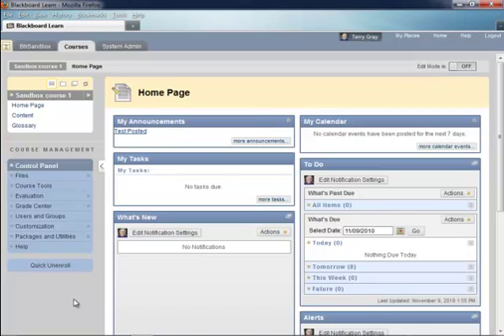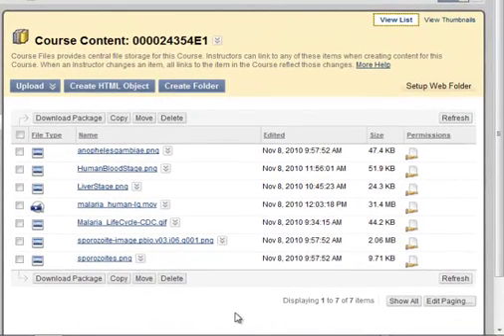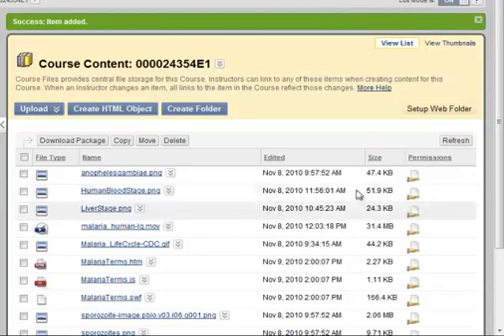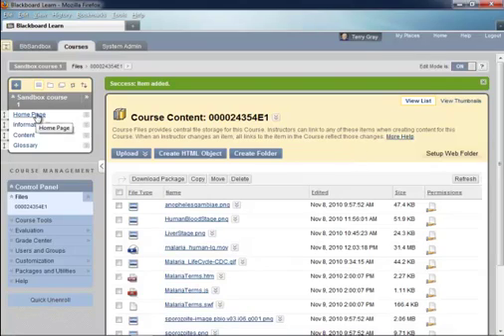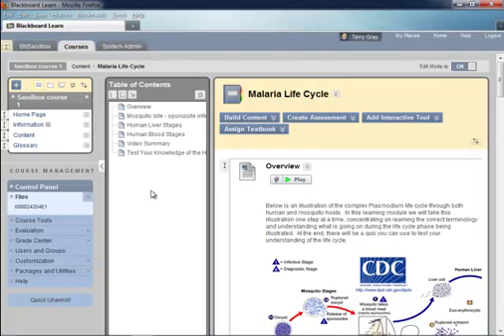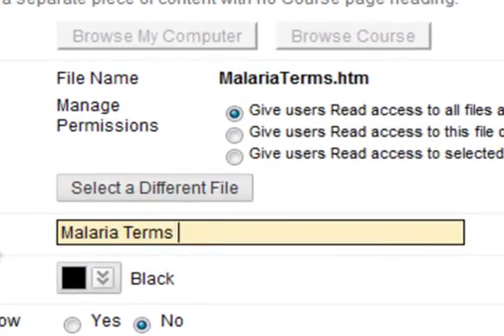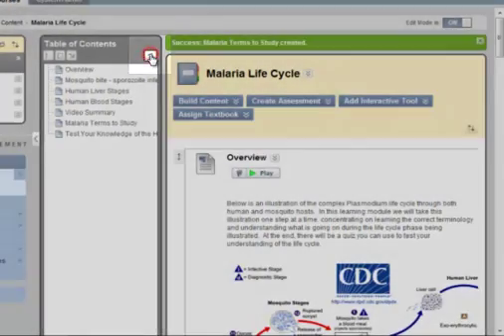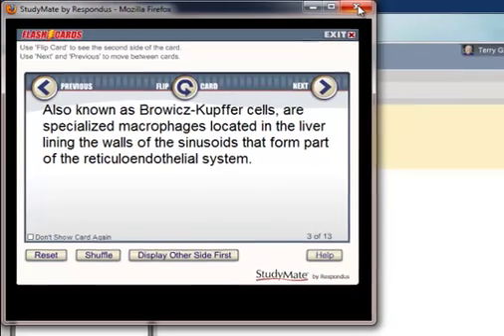How to upload and link to a Blackboard Package File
How to import a compressed zipped folder to Blackboard, unpackage it, and link to it in a Blackboard content area.